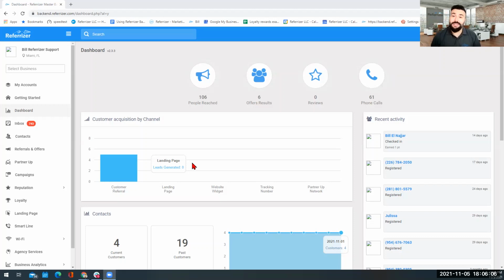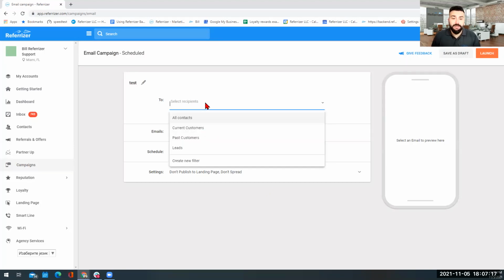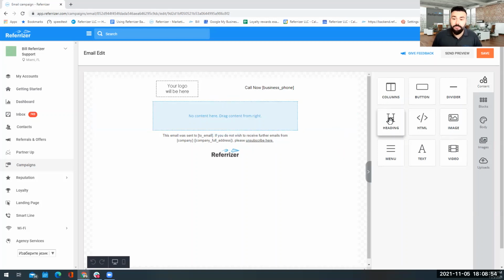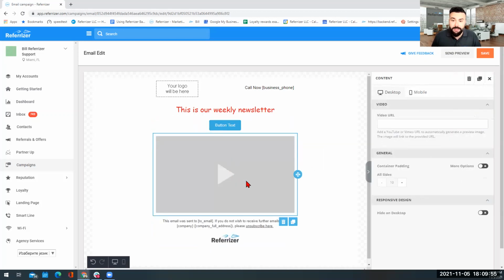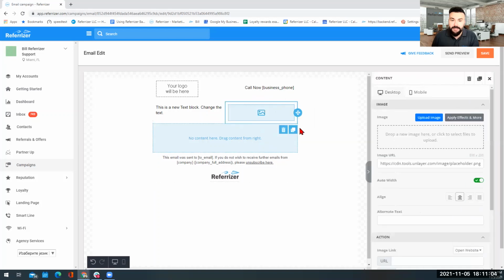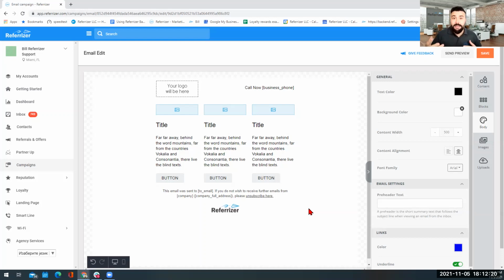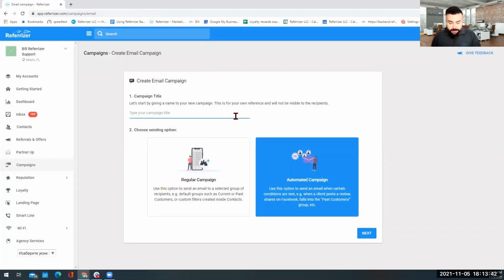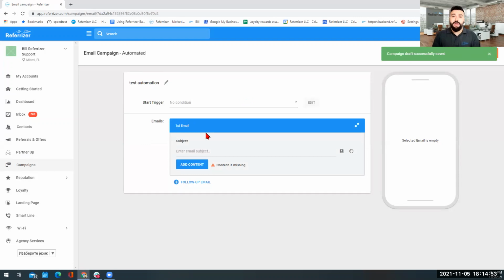How to create AMAZING totally customized EMAILS using Referrizer's new builder!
Most Popular Referral Application for Local Businesses